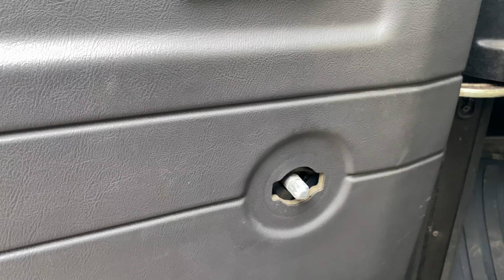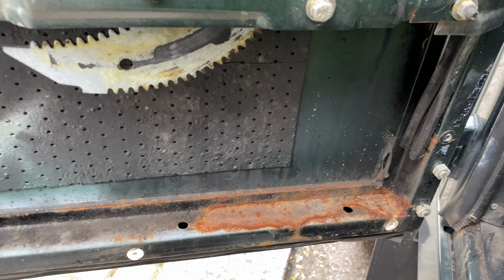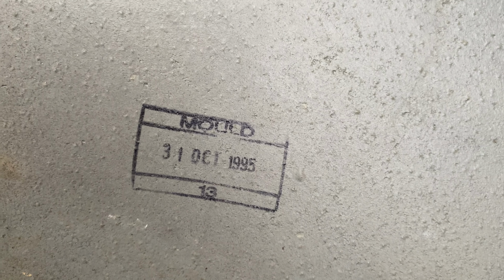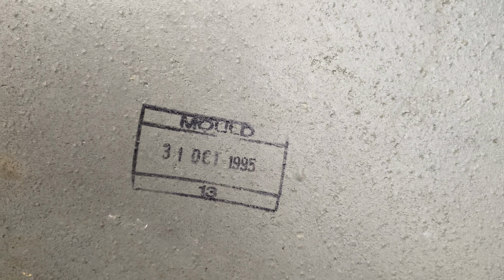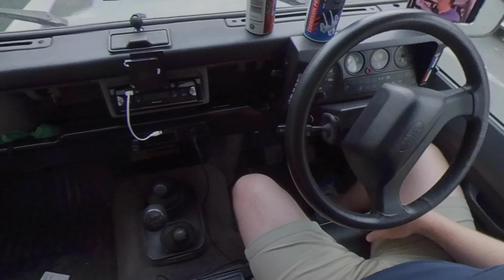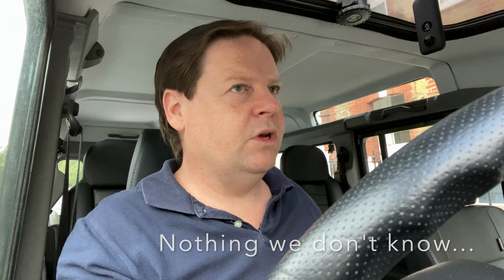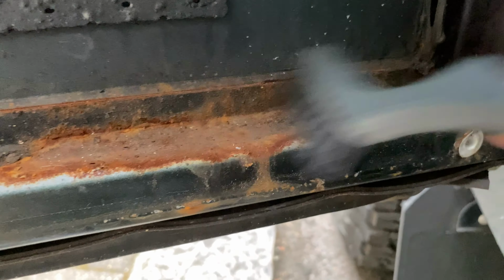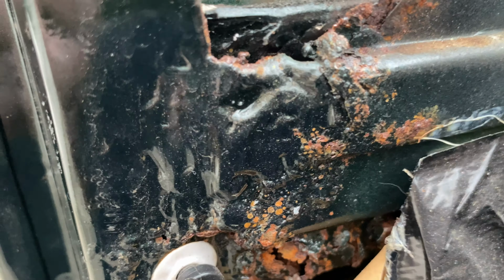Treat Defender Door Rust, galvanic and electrolytic corrosion, door cards, water shedders... 4k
Ok so lesson #2 after getting your car sprayed underneath, especially if you keep your Land Rover Defender outside in the rain, is to check and treat the doors... I left it two winters and now paying for it... but all is not lost and should not need new doors if I get it right and act now!

I was surprised to find polythene inside the doors and thought it was a bodge, well the putting them back with duct tape was, but most cars have them and the newer ones have a foam water shedder, which I have bought and as per the video the part numbers are below:

ELD500400 Defender Rear Right Hand Door Water Shedder - Fits from 2002 Onwards
ELD500410 Defender Rear Left Hand Door Water Shedder - Fits from 2002 Onwards
EJD500620 - Right Hand Front Inner Door Shedder for Land Rover Defender - Fits from 2002 Onwards
EJD500630 - Left Hand Front Inner Door Shedder for Land Rover Defender - Fits from 2002 Onwards